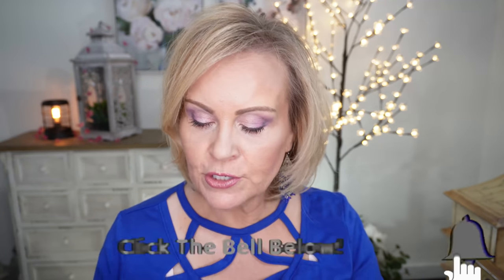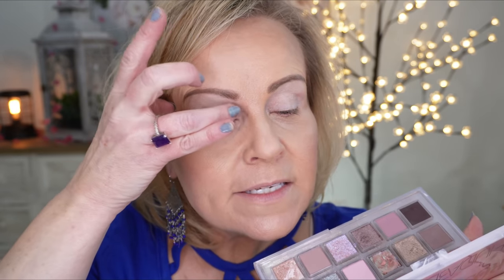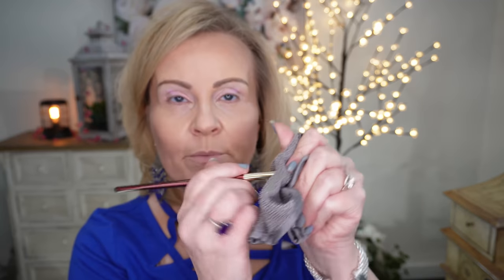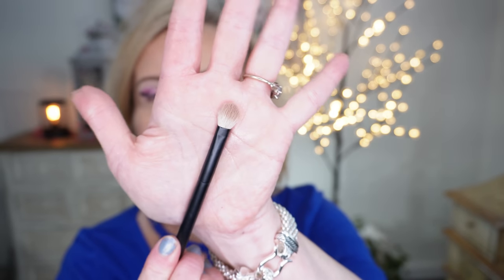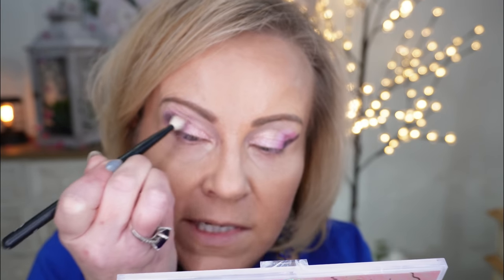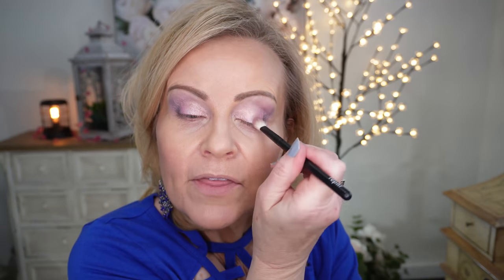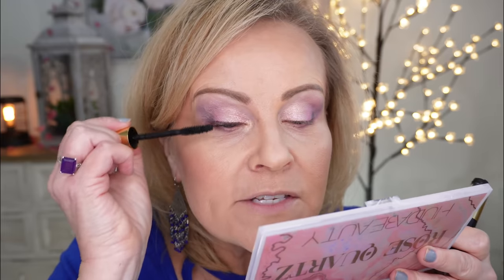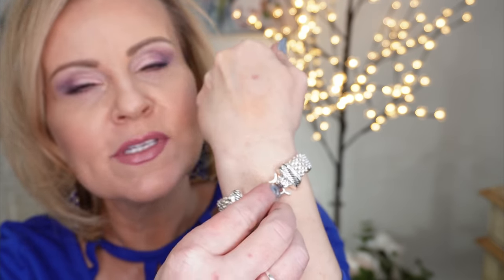NEW 5 MINUTE EYESHADOW TRICK OVER 40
My Shirt: I'm so sorry, I guess it's not available.
My Earrings: Not Available sorry

ALL PRODUCTS & MAKEUP ARE LISTED & LINKED BELOW

*Products Mentioned:
Anastasia Beverly Hills Eyeshadow Primer

Milani Gilded Shadow Stick in Summit

Nyx Slim Lip Liner in Prune

Milani Keep It Full Lip Gloss in Nude Shimmer

*Makeup Worn:
Mizon BB Cream in #23
Laura Geller Bronze & Brighten in Fair

Also, if you would like to help a little more, when watching one of my videos please watch it all the way through, that helps to show the YT algorithm that people are interested in my video. If you have time, watch one or two of the ads shown with the video, that's the only way YouTubers get paid at all, if people watch the ads. So if you have a favorite Youtuber, you now know how you can support them with these little tips. THANK YOU SO MUCH FOR YOUR SUPPORT!